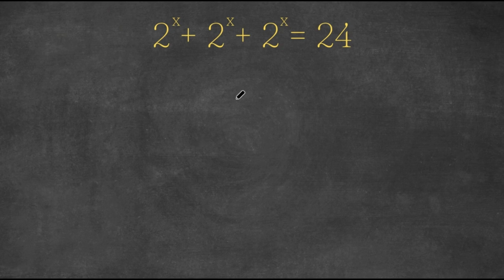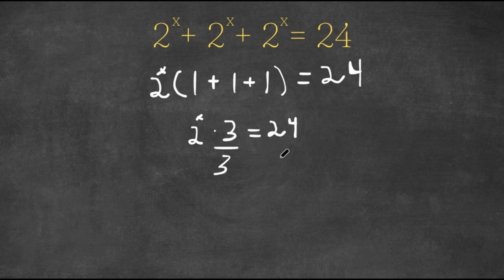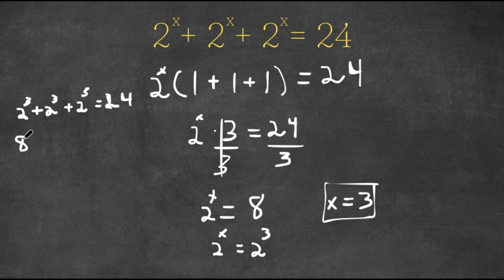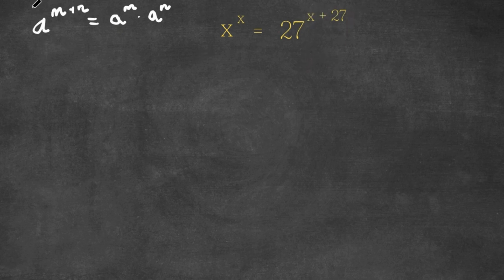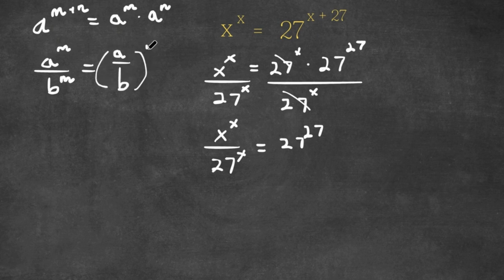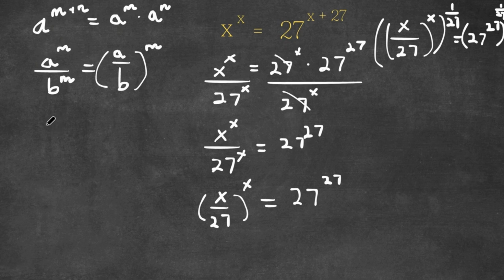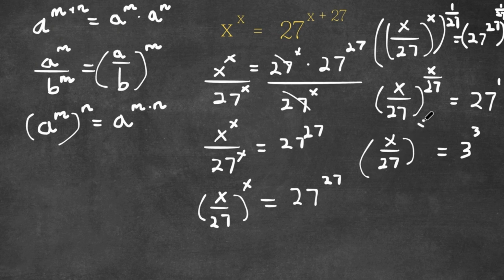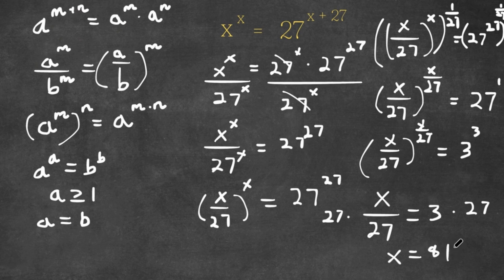Only Geniuses Can Solve This | A Challenging Exponential Equation